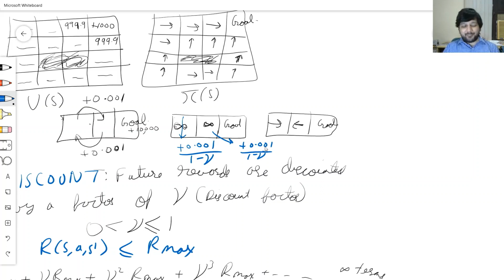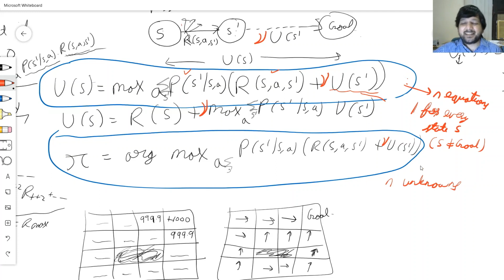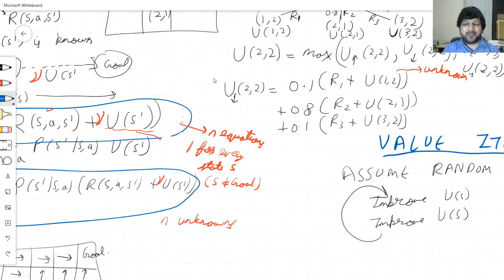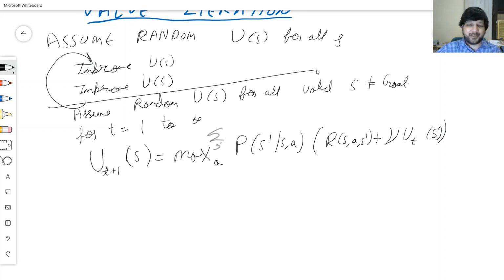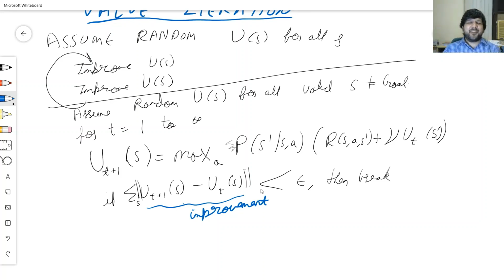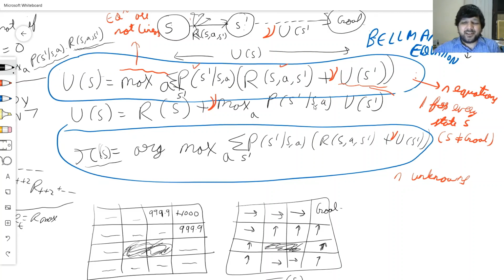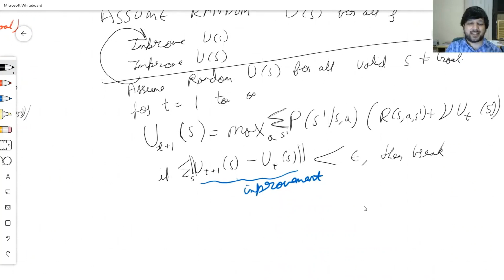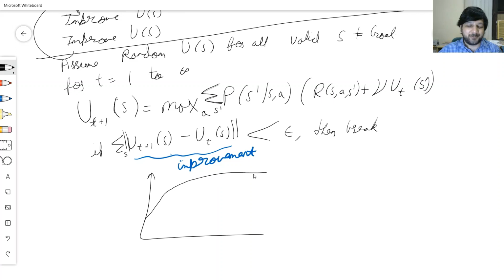AI L12 P4: Making Complex Decisions: Value Iteration